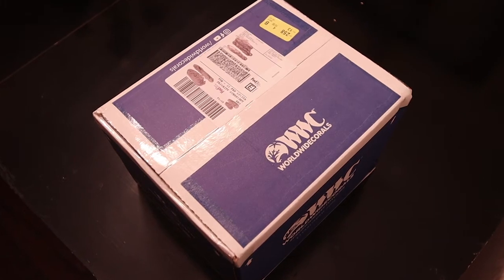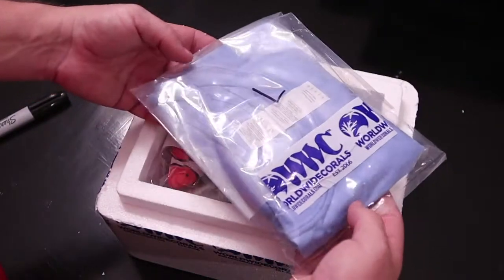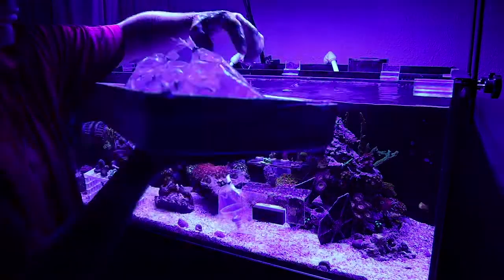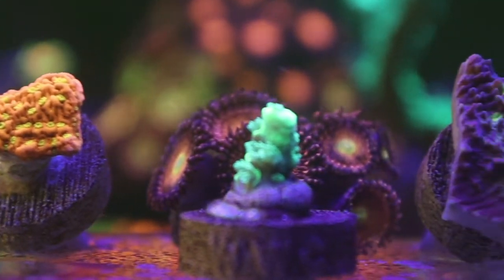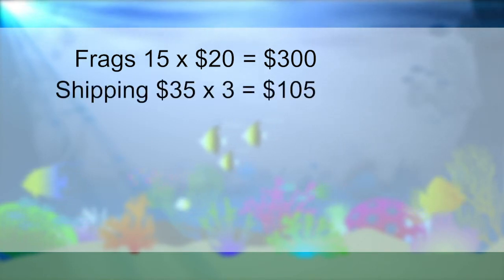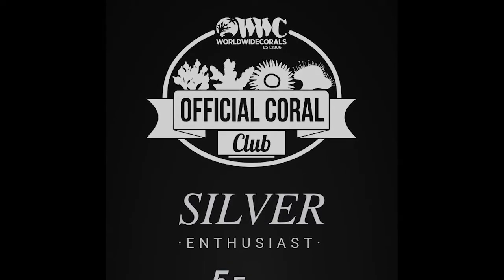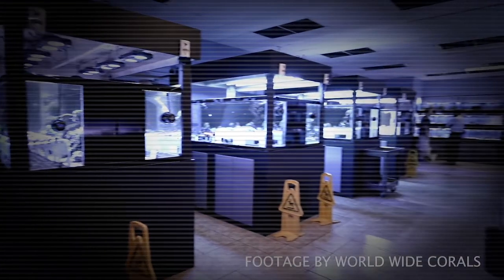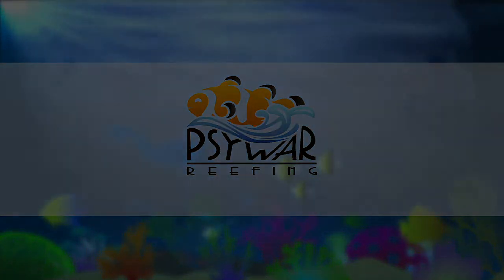World Wide Corals - Coral Club - Unboxing - 3 out of 3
In this video I unbox my final shipment of corals from World Wide Corals' Coral Club.  I also give you my final opinion on the Coral Club membership and my opinion of World Wide Corals as a company.